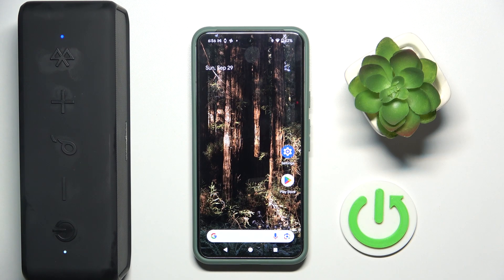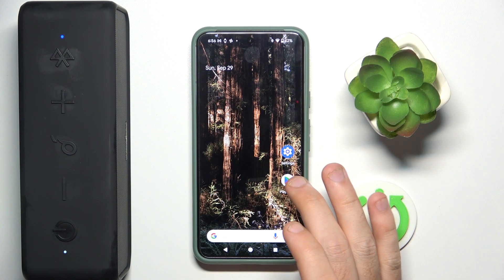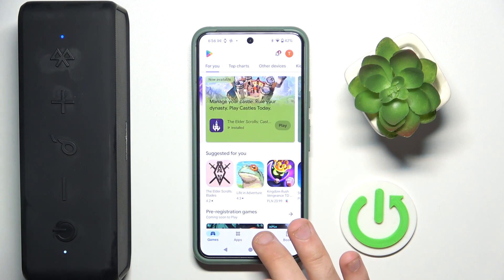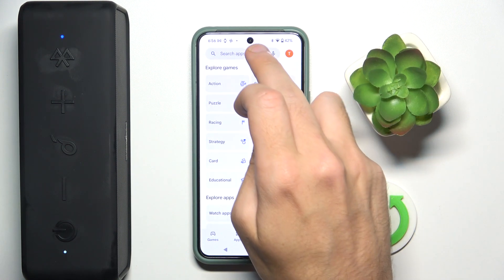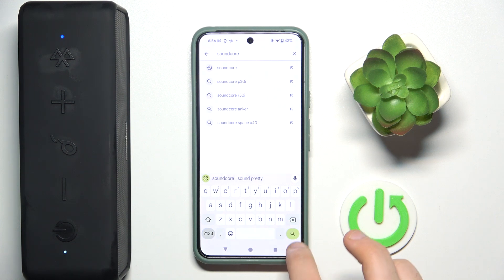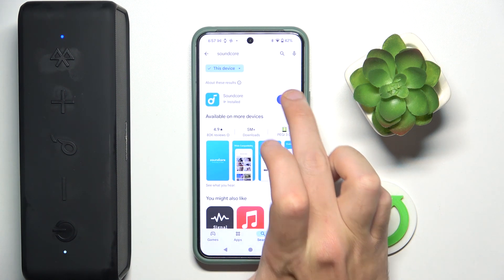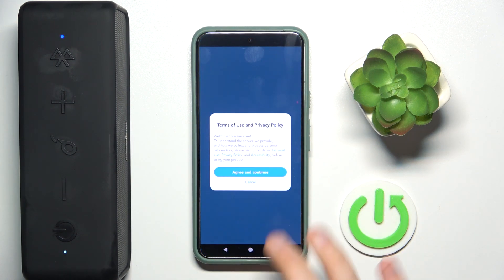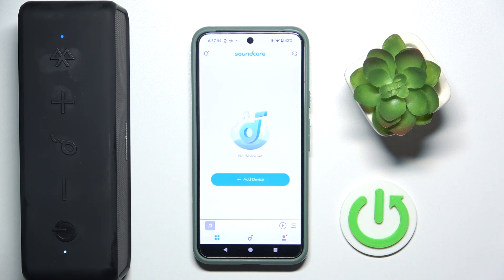How to Install the Dedicated App for Anker Soundcore 3 | App Setup Guide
In this tutorial, we’ll show you how to install the dedicated app for your Anker Soundcore 3. Using the app enhances your audio experience by allowing you to customize settings, access equalizer options, and manage firmware updates. We’ll provide a step-by-step guide on how to download and set up the app for seamless integration with your Soundcore 3.

How to install the dedicated app for Anker Soundcore 3?
What features does the Anker Soundcore app offer?
How to set up and customize the app for Anker Soundcore 3?